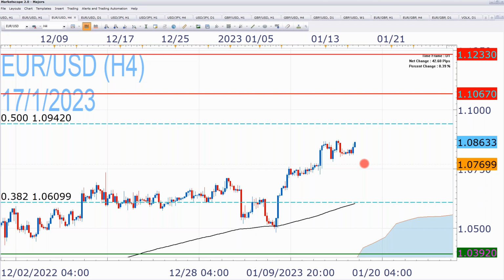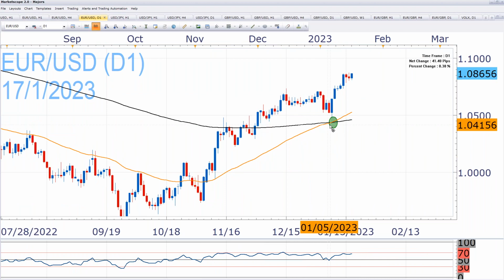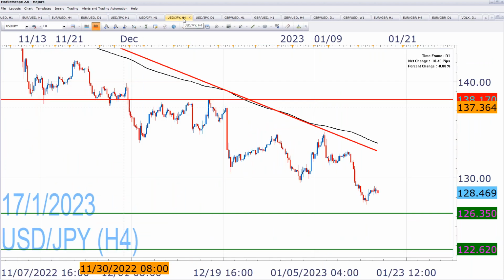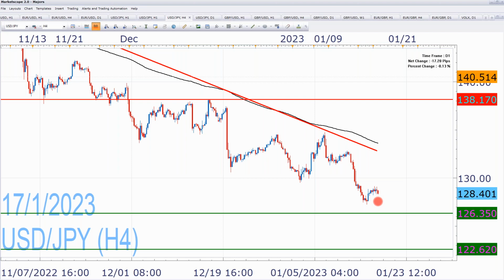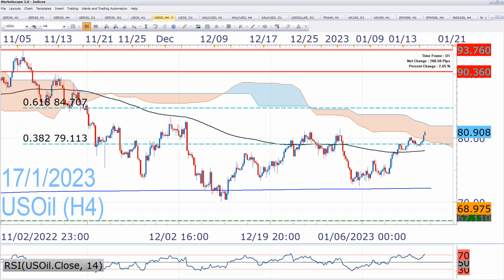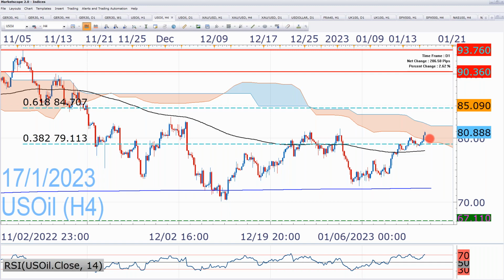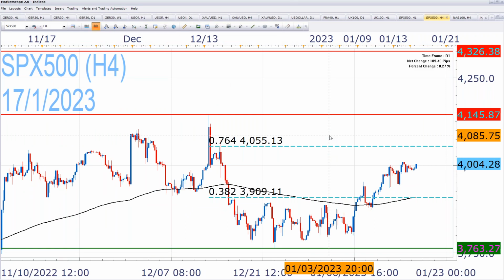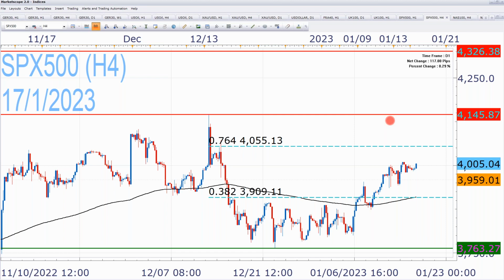US Open 17 January 2023